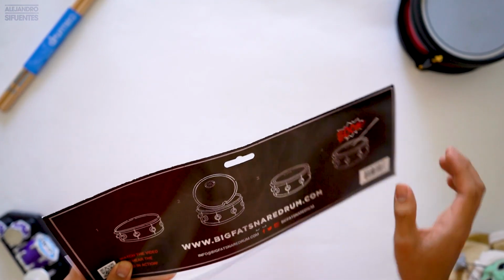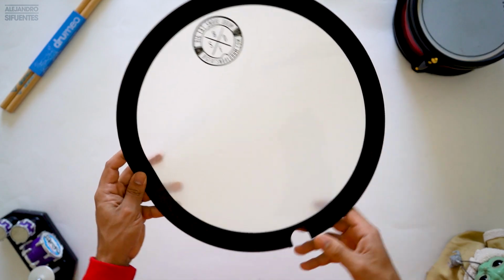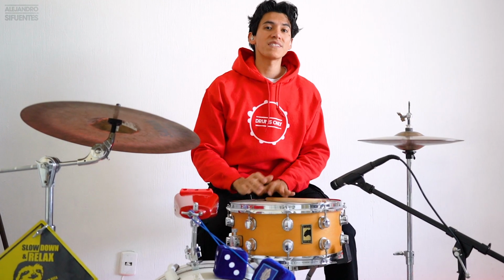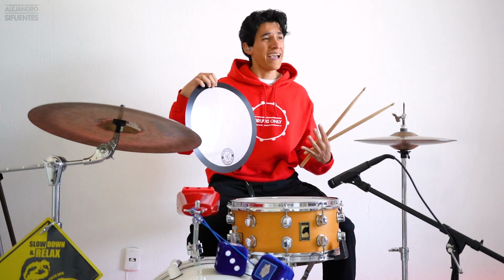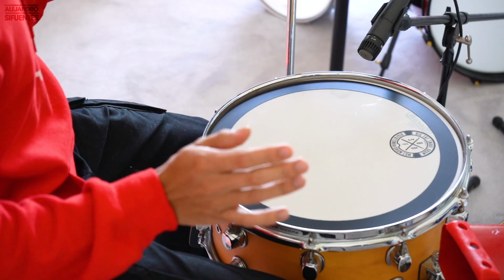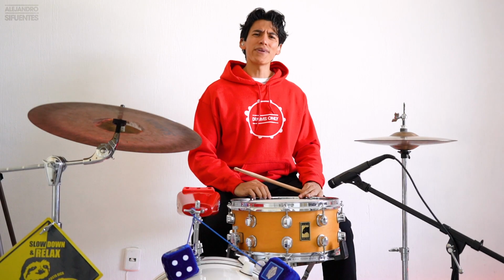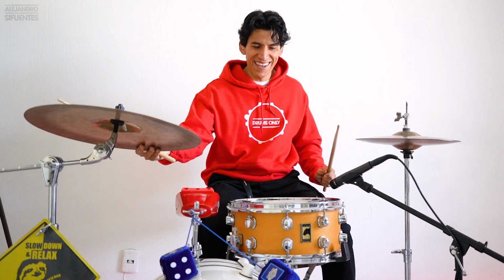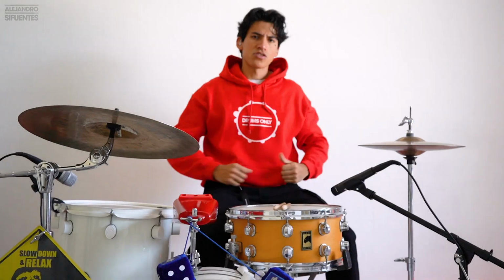Change the SOUND of your SNARE in SECONDS!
00:00 Intro
00:37 Unboxing
01:10 Big Fat Snare Drum Pads
01:44 Sound Test: No Pad
02:25 How To Install a BFSD Pad
03:02 Sound Test: The Original 14”
04:08 Sound Test: Steve’s Donut 14”
05:00 Sound Test: Donut XL 14”
05:42 Sound Test: Snare-Bourine Donut 14”
07:13 BFSD Pads on FLOOR TOM
08:33 BFSD Combos
09:58 Sound Test: SONG 1
10:30 Sound Test: SONG 2
11:14 Sound Test: SONG 3
12:04 Sound Test: SONG 4

📱 Let’s connect!